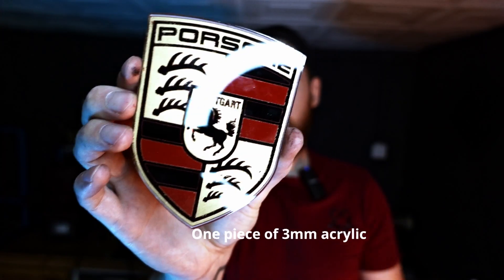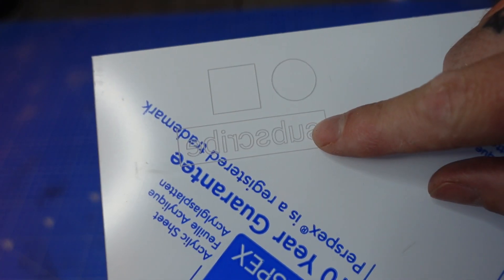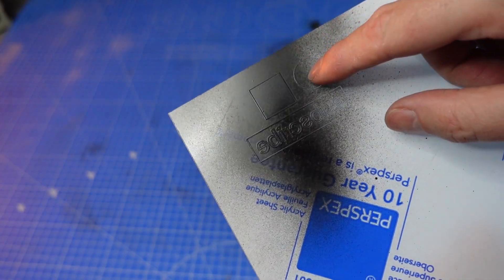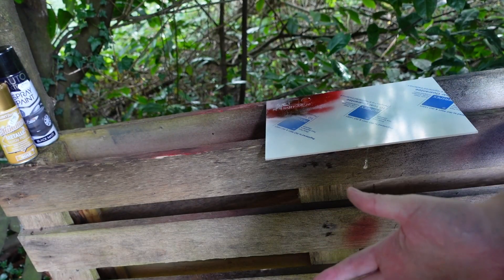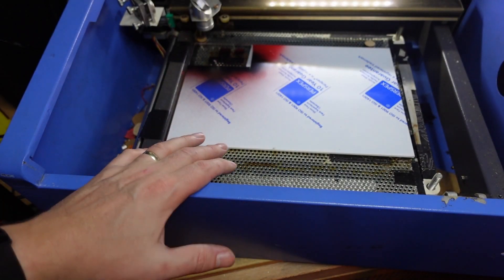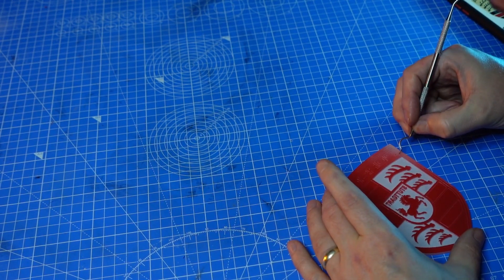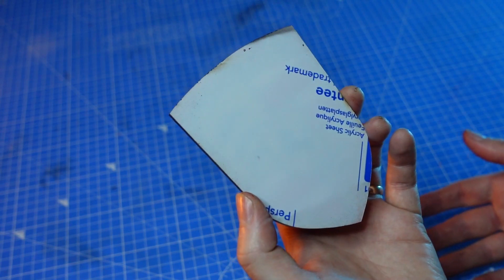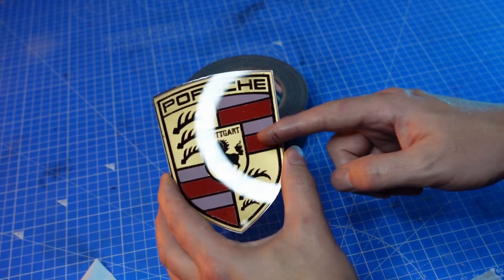This Laser Trick Adds COLOUR to Acrylic – Easy & Impressive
🎨 Want to Create Full-Color Acrylic Art with Your Laser Engraver?
In this easy step-by-step tutorial, I’ll show you how to transform clear acrylic into stunning, full-color designs using just a laser engraver, some spray paint, and a clever masking technique!

🛠️ Whether you're making custom home decor, shop signs, or personalized gifts, this method delivers eye-catching, professional results—no fancy equipment needed.

🚀 In This Video, You’ll Learn:

The best materials & tools to use

How to prep your acrylic for clean results

My go-to coloring technique using masking & spray paint

Expert tips for bold, vibrant designs that last

By the end, you’ll be ready to craft your own colored acrylic creations that wow everyone who sees them!

📦 What You’ll Need:

Laser engraver

Clear acrylic sheet

Clear lacquer

Spray paint